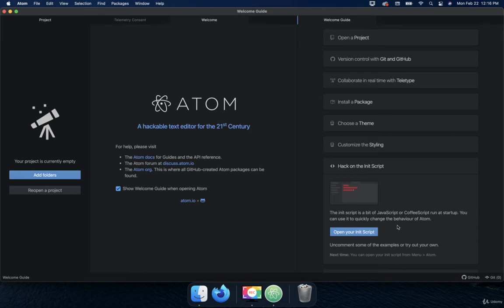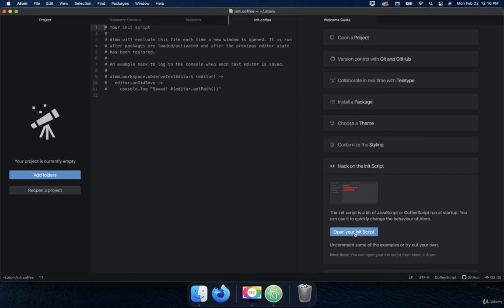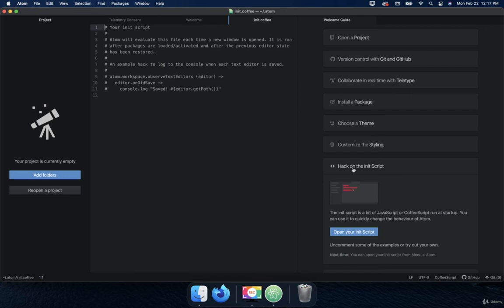Atom Editor - Hack on the Init Script - 09